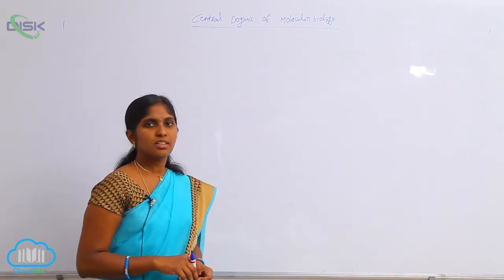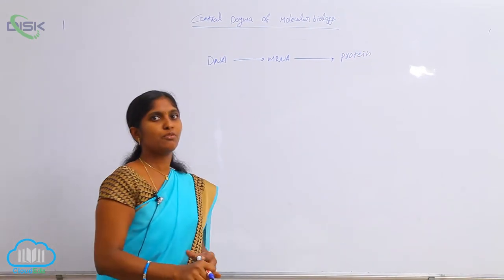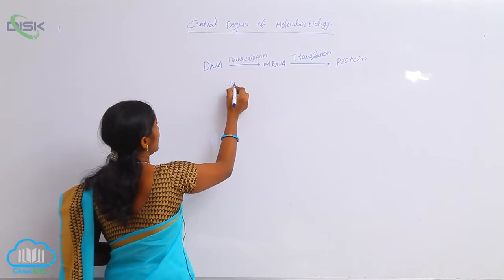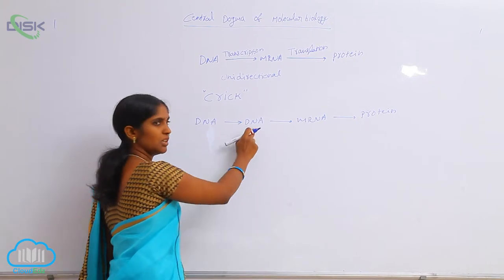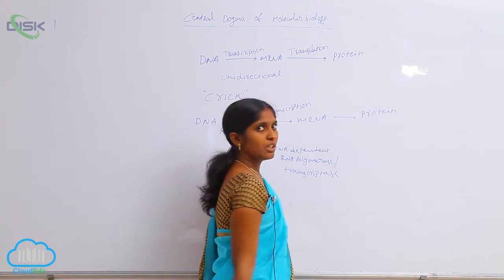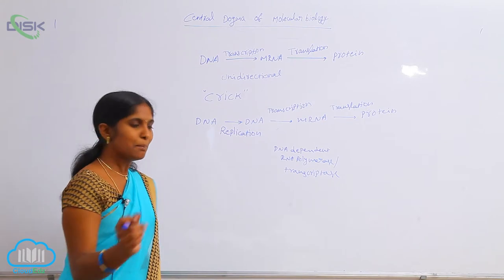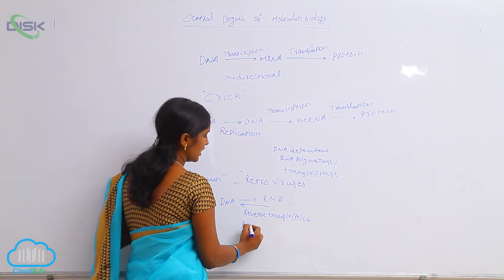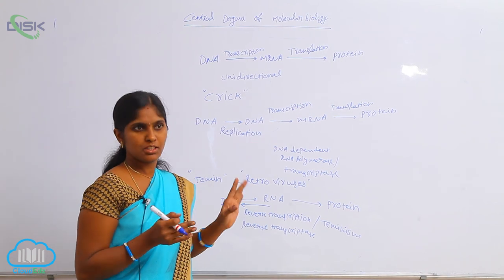TRANSCRIPTION || Transcription 1 || Disk Telangana